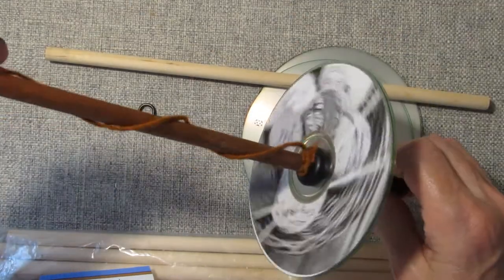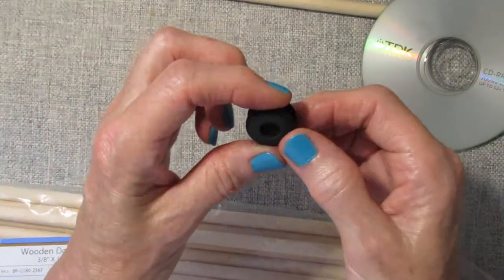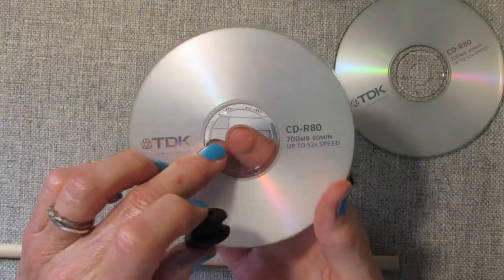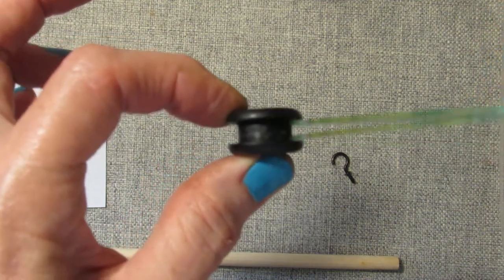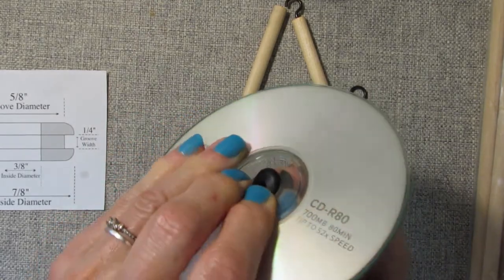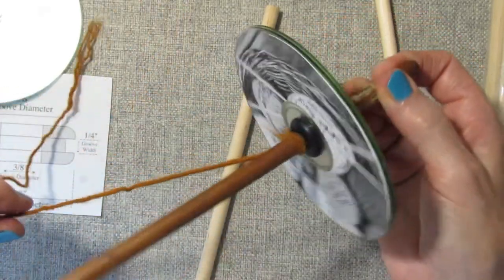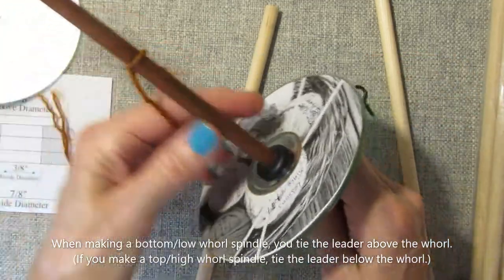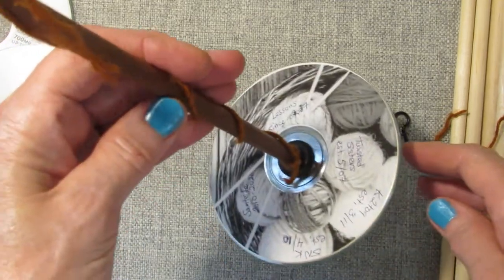How to make a low whorl drop spindle with cds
How to make a simple beginner's drop spindle. I show a low whorl model being made but give details on how to make it a top whorl. This model can switch back and forth if you need both.